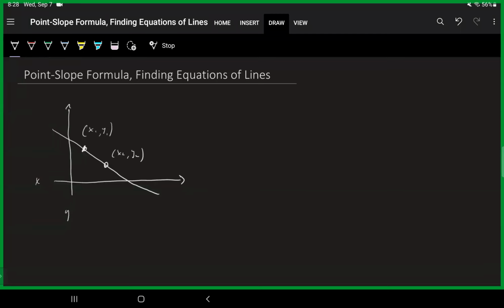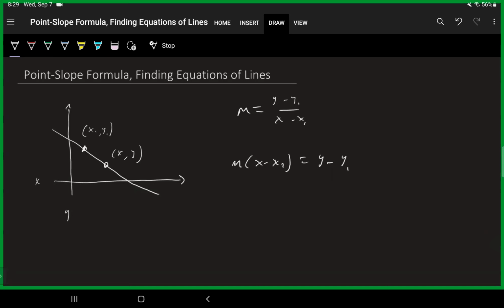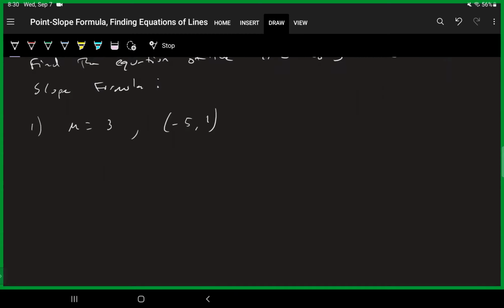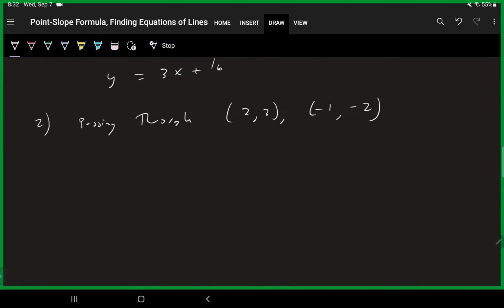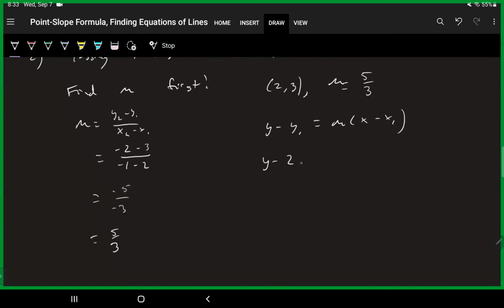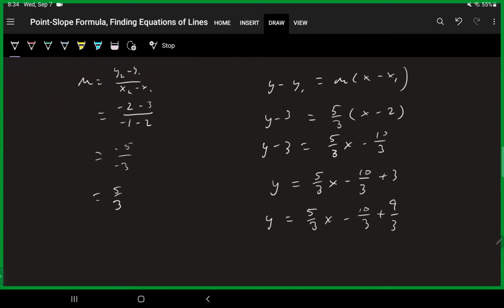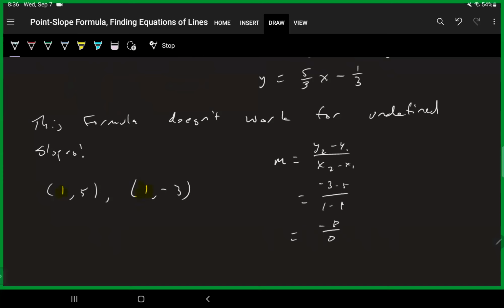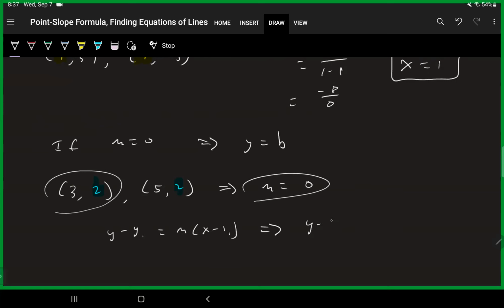14 Point Slope Formula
Describes how to find the equations of a line when given a point and a slope, or with two points